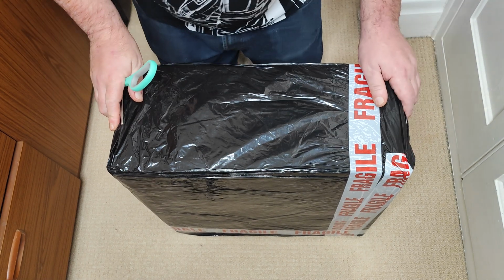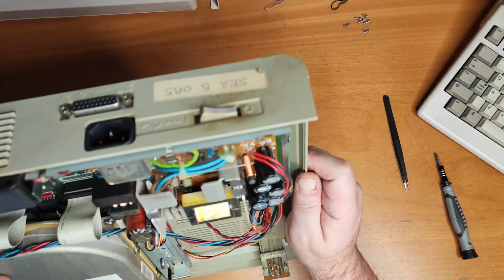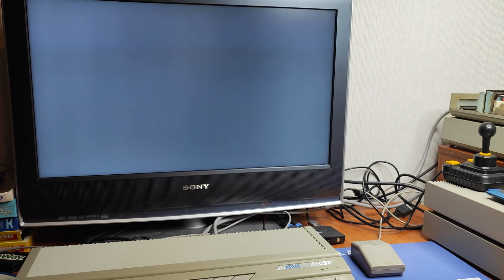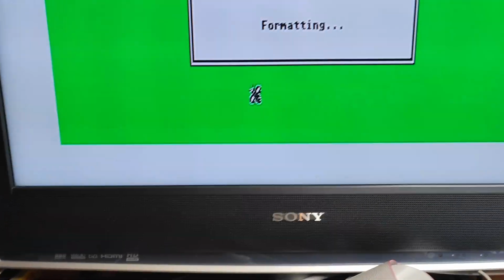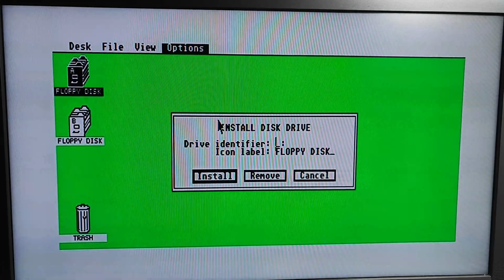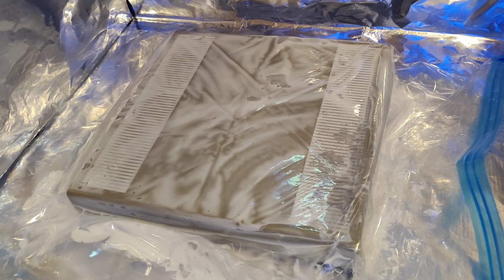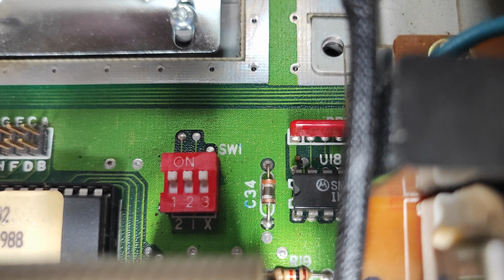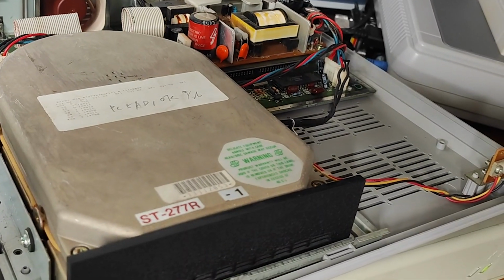Atari Megafile 60: Fixing & Series Linking to the SH205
Another eBay 'special' for around £70. In this video I explore trying to get this Megafile working, retrobright the sorry looking case, and link it up in series with another Megafile. If you love the Atari St, then you should enjoy this video.